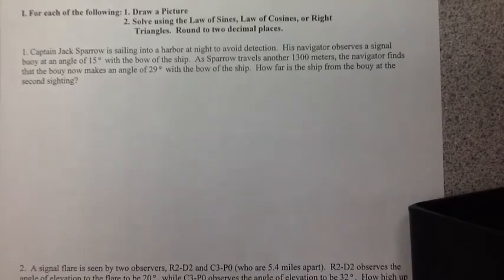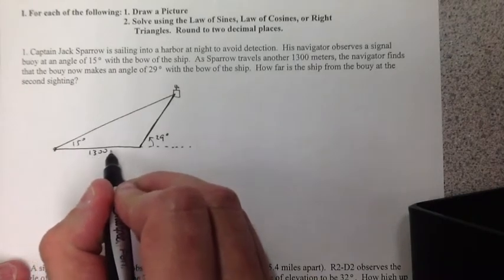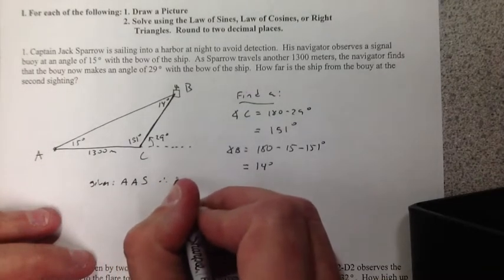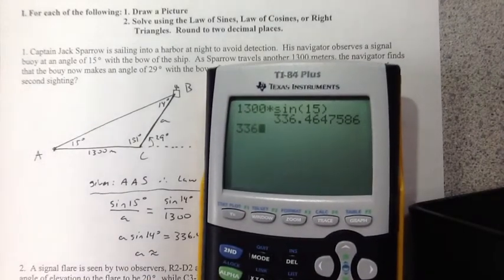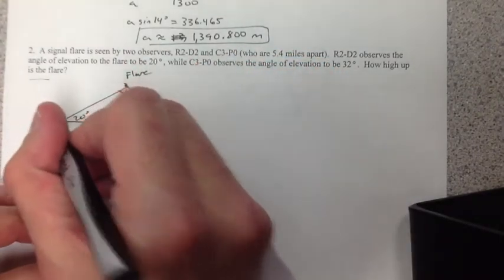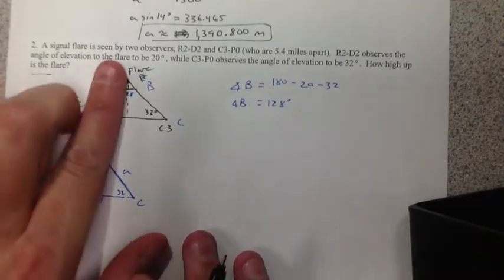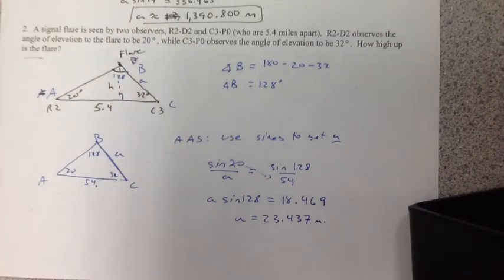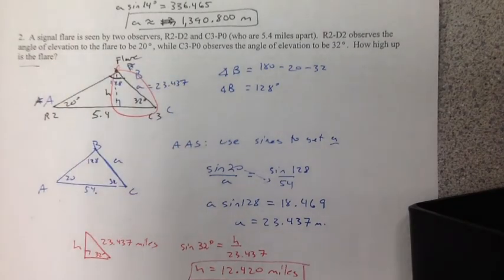Triangle Applications Part 1